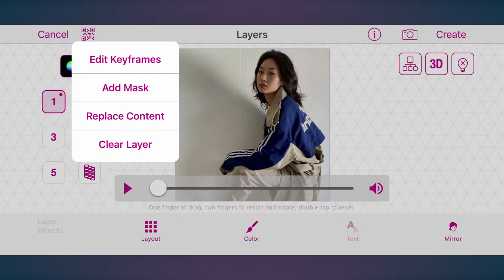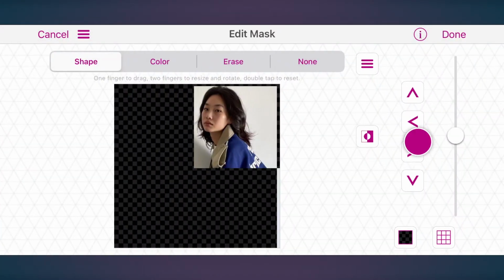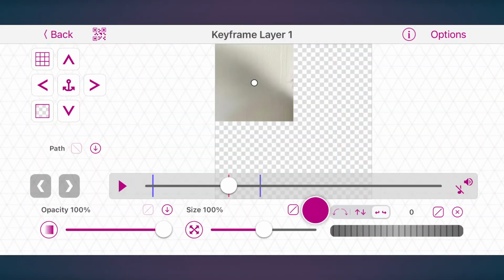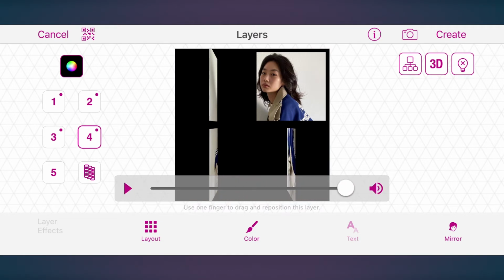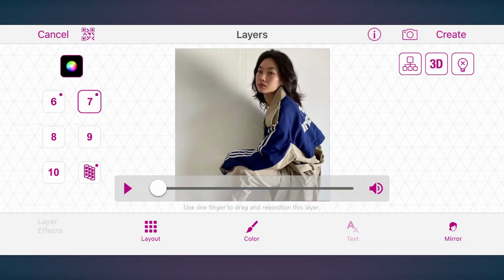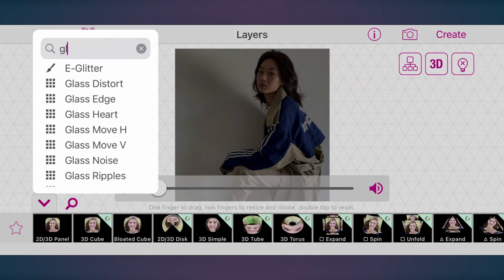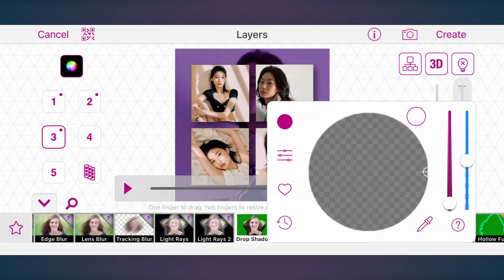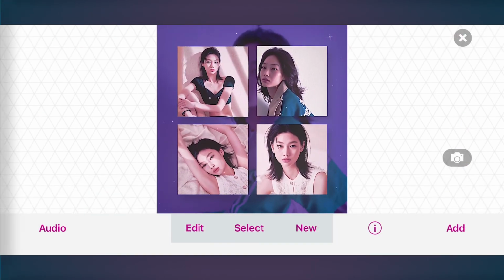VSP Transitions · One to Four Transition [VS SCHOOL]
🌟 This lesson may be the most challenging of the course, we’ll make a One to Four transition. Don’t worry, Nerea will guide you through it. You’ll pull it off for sure!

🎥 COURSE LESSONS 🎥

🔹 Lesson 1 · Smooth Out Transitions with Turbulence
🔹 Lesson 2 · Three Slides In Transition
🔸 Lesson 3 · One to Four Transition
🔹 Lesson 4 · Window Mask Transition
🔹 Lesson 5 · Colorful Shadow Transition
🔹 Lesson 6 · Final Assignment!

00:00 - Intro
00:25 - Adding Masks
01:25 - Transition. Part 1
02:40 - X & Y Axises
03:15 - Transition. Part 1
03:52 - Transition. Part 2
05:03 - Transition. Part 3
05:53 - Make It Eye-catching!
07:53 - Panning, Blur & Coloring
08:21 - Share Your Edit With Us!
08:45 - Outro

📱SOCIAL MEDIA LINKS & EMAIL📱

🎵 Peace and Quiet (No Vocal Samples) - Humans Win (formerly Lance Conrad)